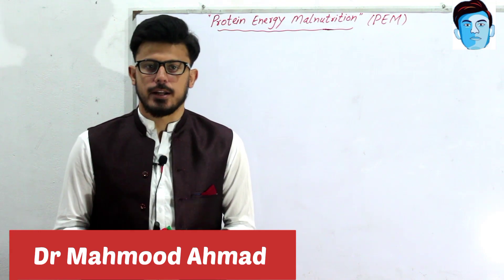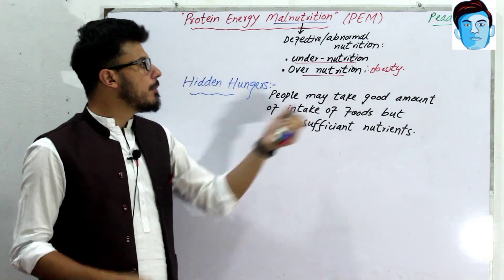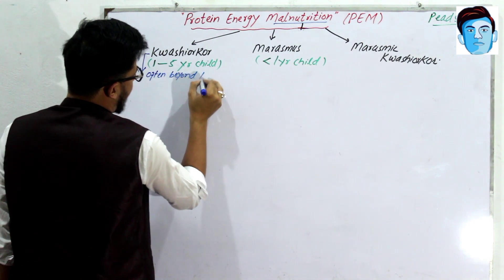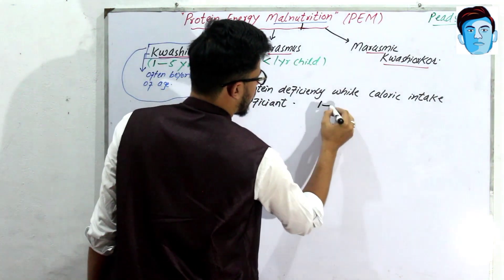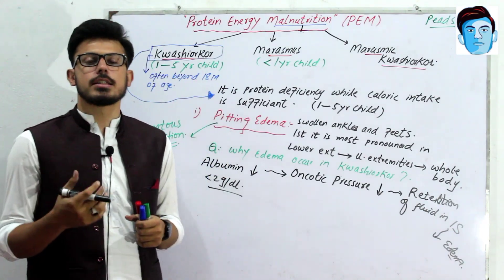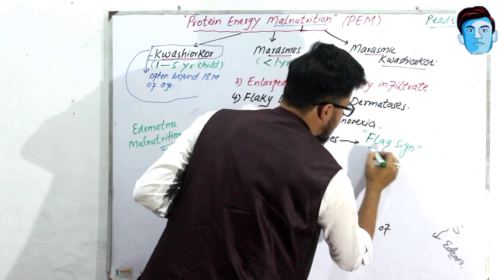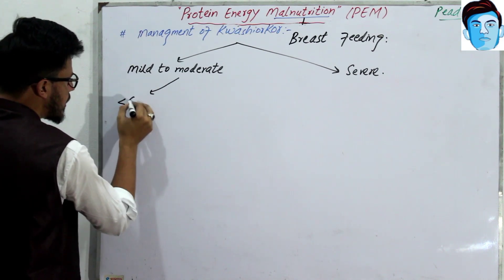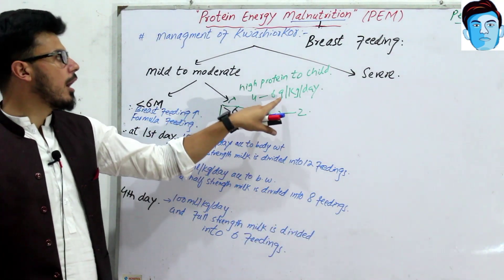Protein Energy Malnutrition | PEM | kwashiorkor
Hi iam Dr Mahmood and welcome to our YouTube Chanel EASY MEDICOSIS..

 Protein Energy Malnutrition consist of:
1) kwashiorkor
2) Marasmus
3) Marasmic Kwashiorkor.

      Kwashiorkor is due to protein deficiency while caloric intake is sufficient..
While in marasmus there is deficiency of both energy and caloric intake..

This video tutorial is all about kwashiorkor..Some important sign and symptoms of kwashiorkor are as follow:
Pitting edema , abdominal distention , enlarged Liver due to fatty infiltrate , Flaky Dermatitis and dermatoses , Irritibility and anorexia and FLAG SIGN...
          Kwashiorkor is more common in child having age range from 1 to 5 year...